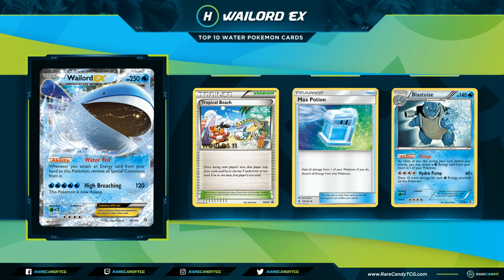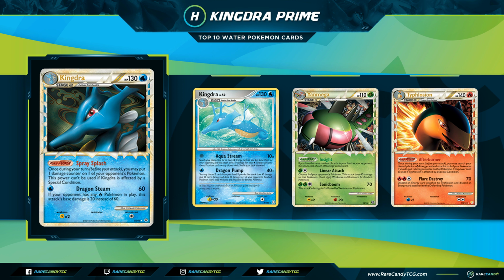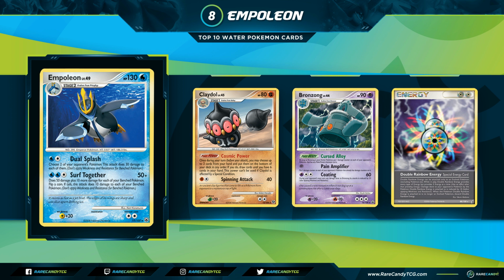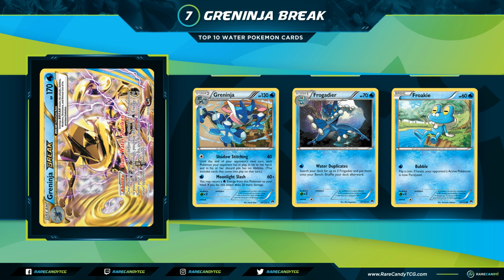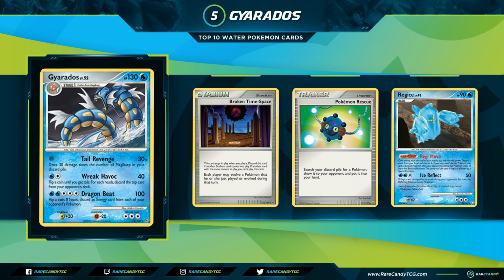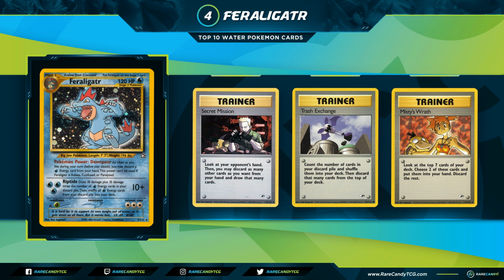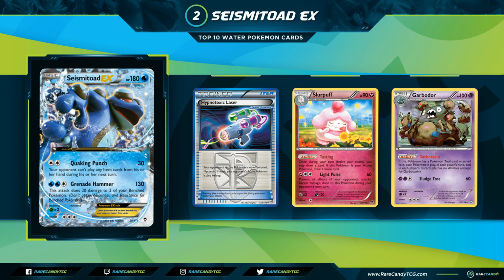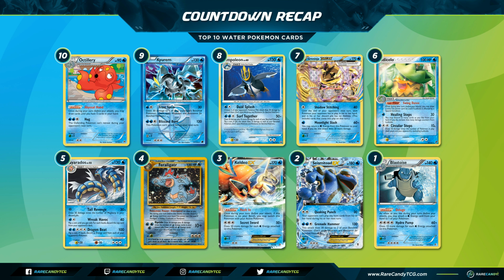Top 10 Water Pokemon Cards of All Time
A look at the top 10 Water Pokemon cards in the Pokemon Trading Card Game up until this point.

Over the course of time in the Pokemon TCG we've had a number of game-defining cards of all types. For this video we will be looking some of the best Water Pokemon cards that have been released over the years, as well as a couple of honorable mentions that didn't quite make our top 10 list.